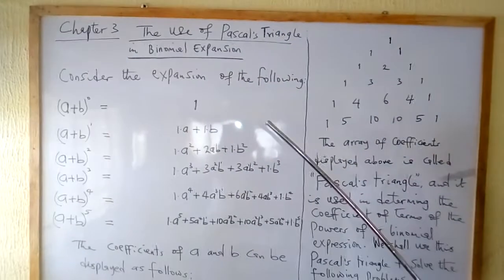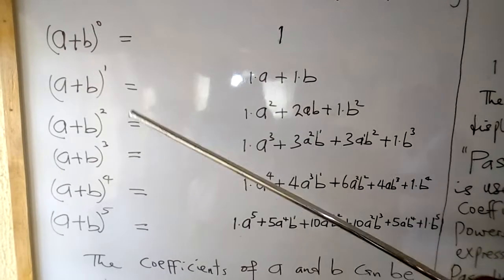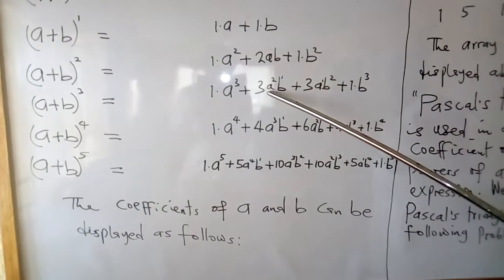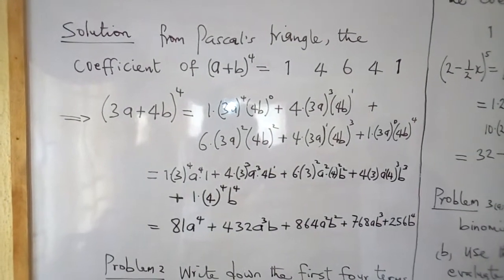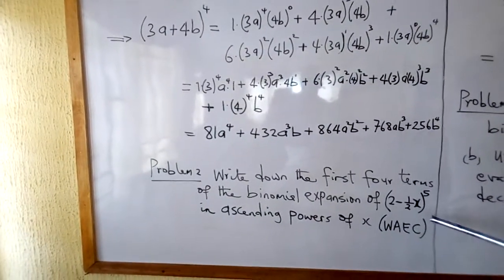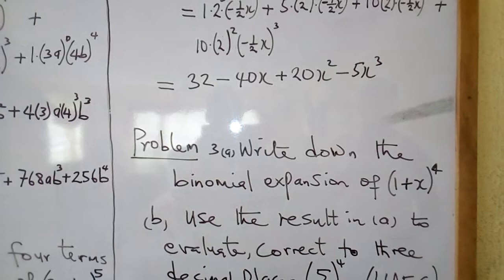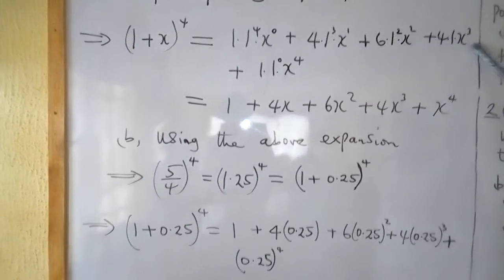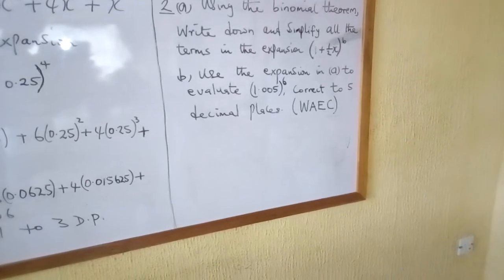The use of Pascal's Triangle in Binomial Expansion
How to use Pascal's Triangle in Binomial expansion